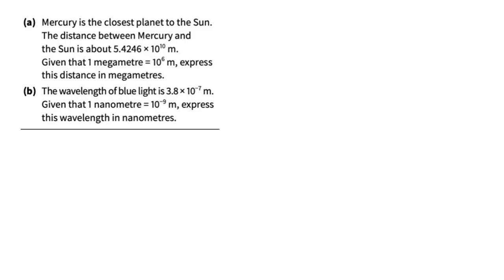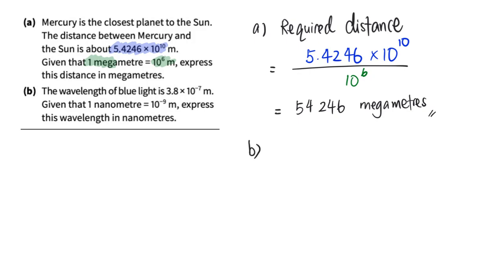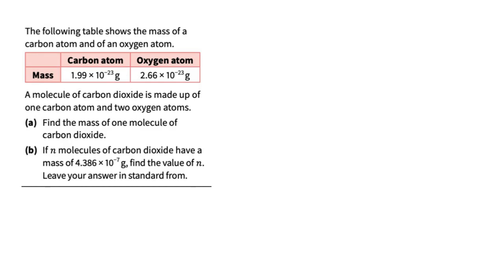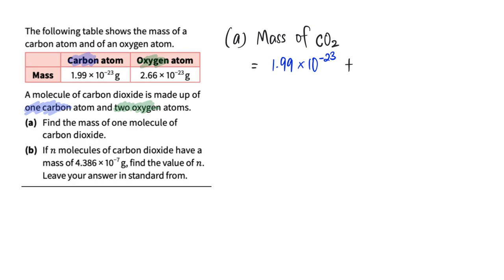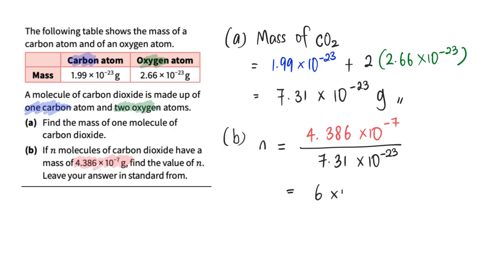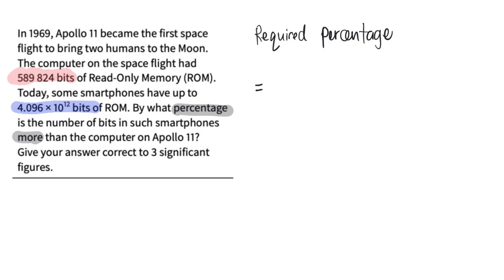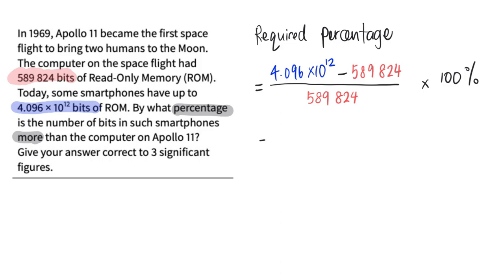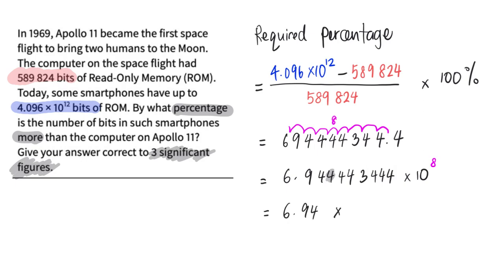3G2 Ex 4.5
00:00 Q5
02:16 Q6
04:46 Q7